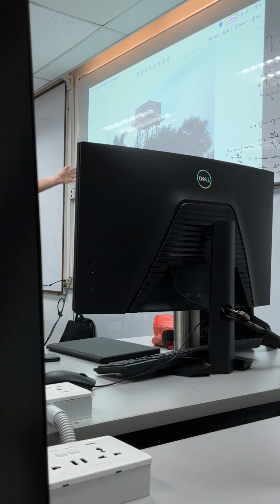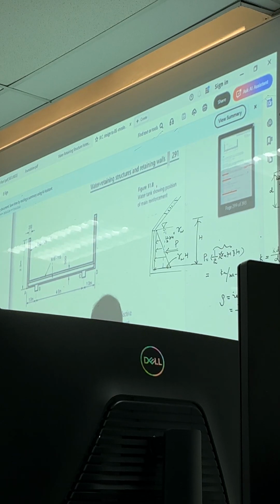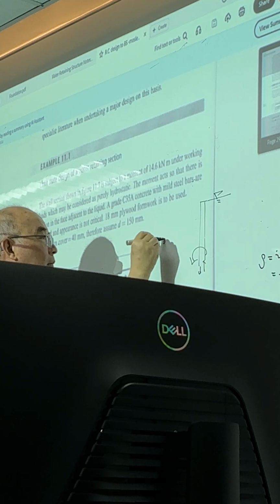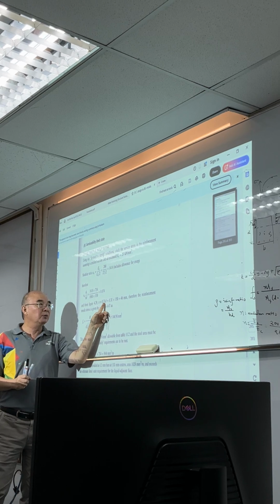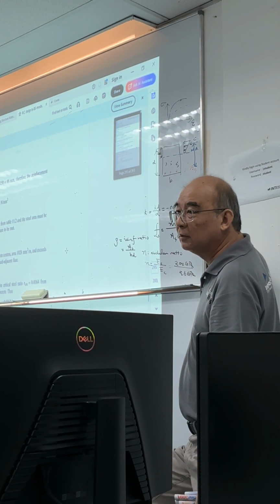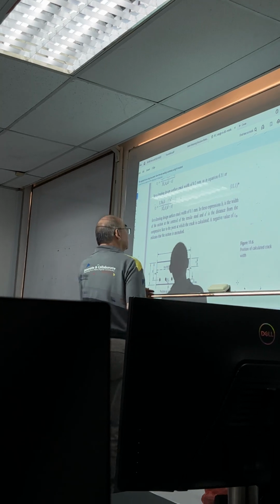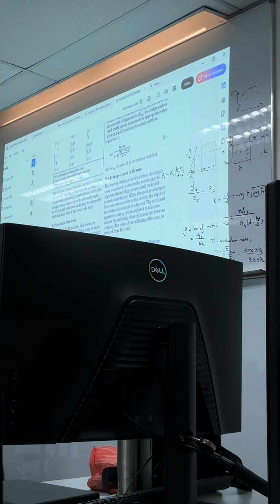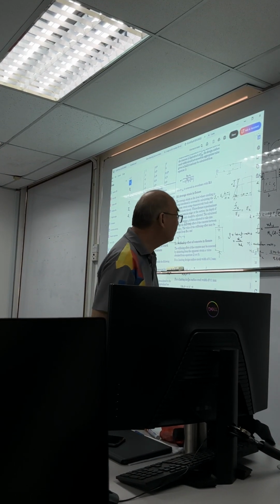Day 1 record RC (27 Oct)